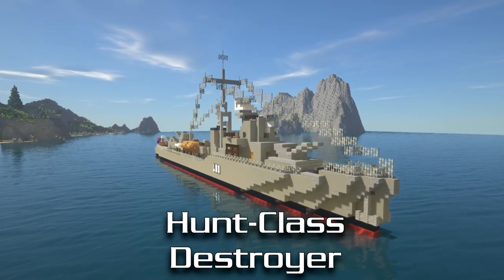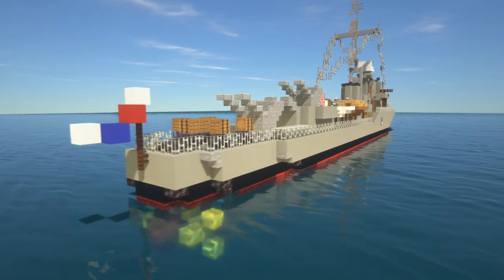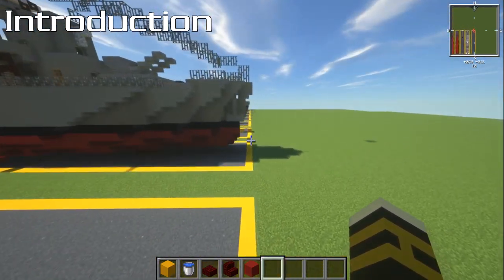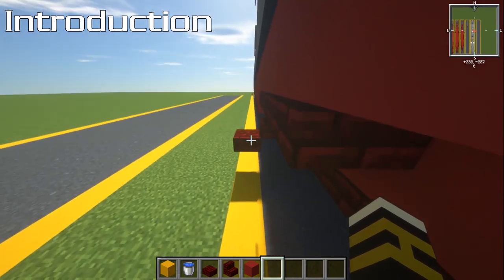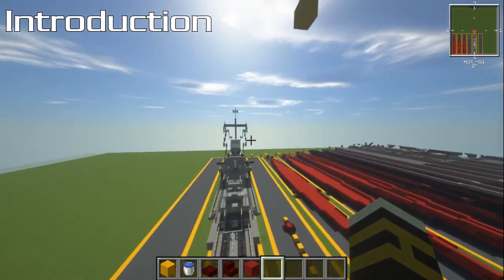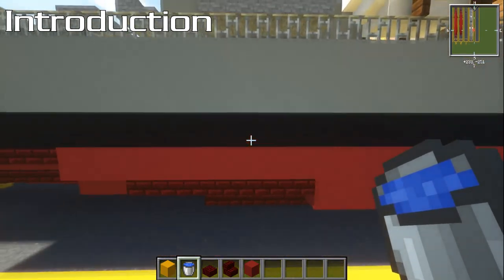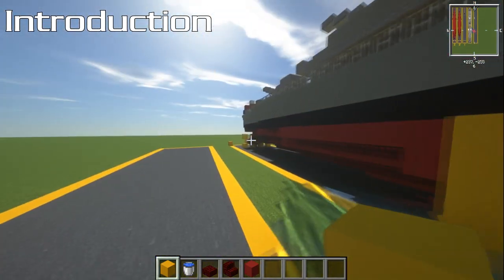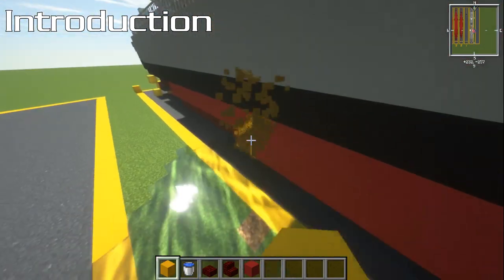🚢 Minecraft Tutorial: How to Make a Destroyer (Hunt-Class) [Royal Navy]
In this video I should you how to build a hunt class escort destroyer used by the British Royal Navy in World War II.

📖 CHAPTERS
00:00 Introduction
04:13 Layer 1
07:36 Layer 2
13:51 Layer 3
19:56 Layer 4
23:47 Layer 5
28:03 Layer 6
31:34 Layer 7
35:23 Layer 8
39:51 Layer 9
42:35 Chains
45:00 Main Gun
49:10 Bridge
01:02:40 Mast
01:04:50 Stack
01:07:08 AA Gun
01:09:20 Search Light
01:12:46 Gun Placement
01:15:54 Boats
01:21:37 Rear Guns
01:25:03 Depth Charges
01:27:41 Rigging

🎮 GAME INFORMATION
Game - Minecraft
Version - 1.16.1

🎼 MUSIC
Rockin' For Decades - Being Born Again